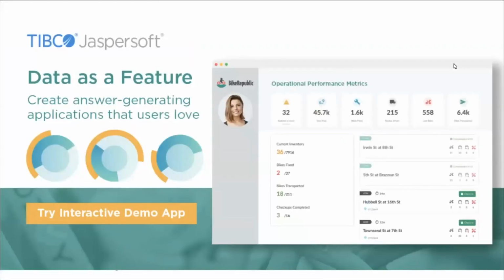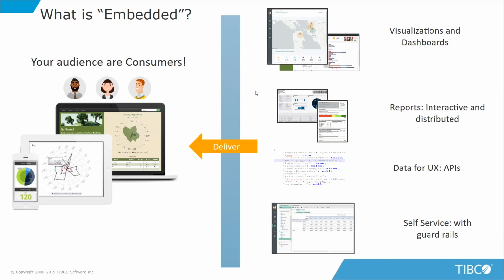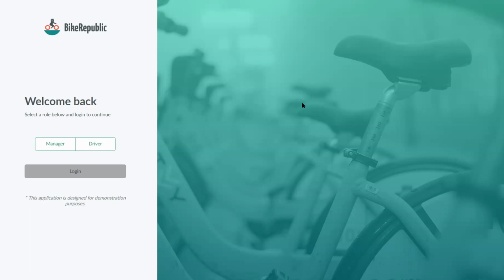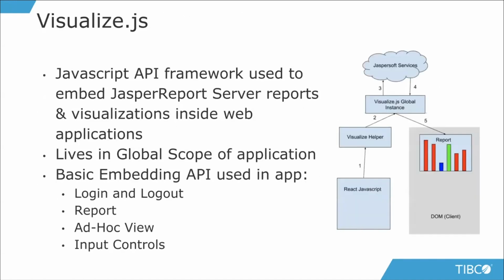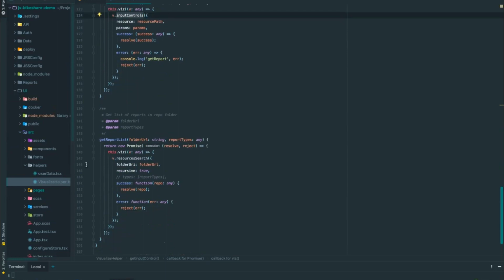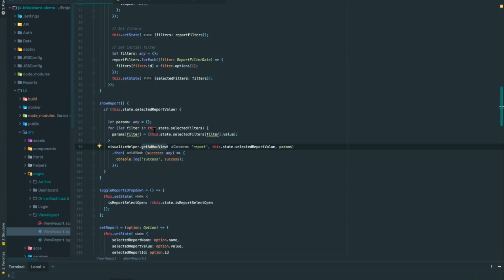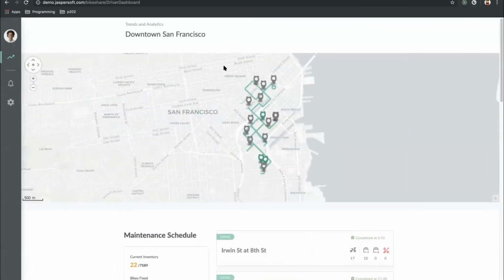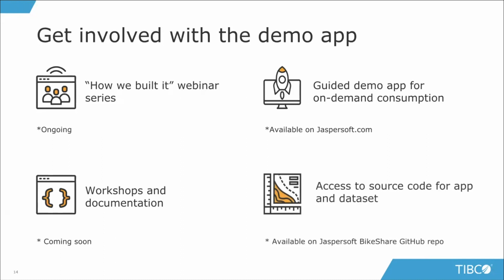Data as a Feature Tutorial #4: Your Data in Your App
Learn development best practices for embedding analytics in your application

This workshop series features a brand new demo application—created by TIBCO Jaspersoft and projekt202—that illustrates and teaches you how to create answer-generating applications. Over four webinars, we will show you to the what and why of data-as-a-feature applications and how you can build your own.